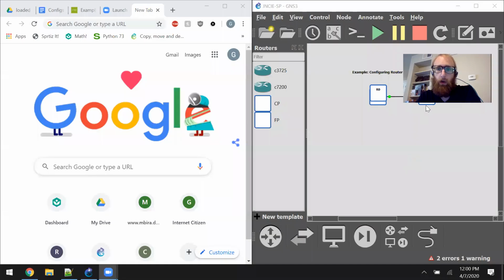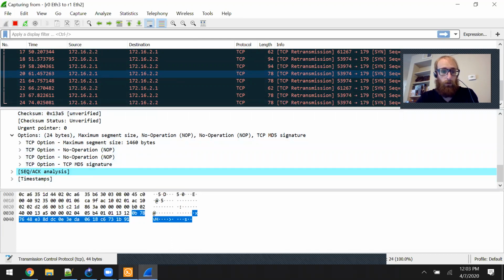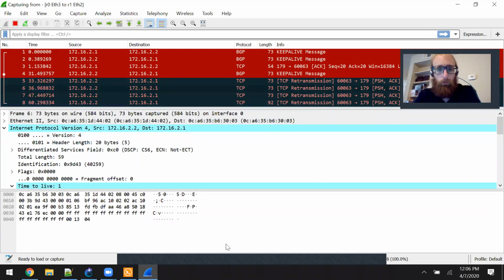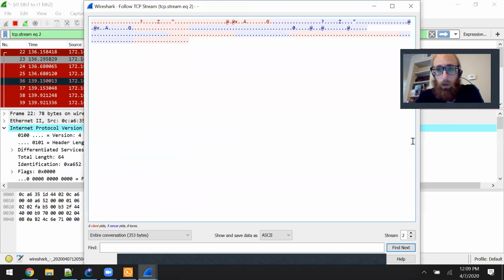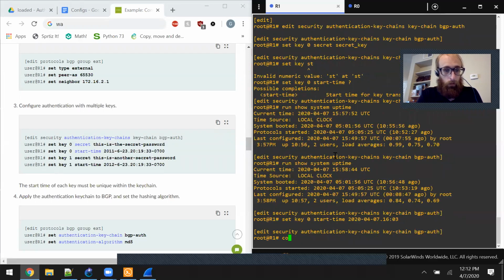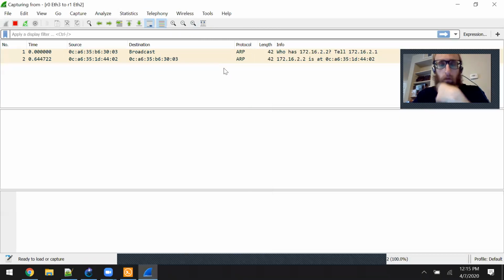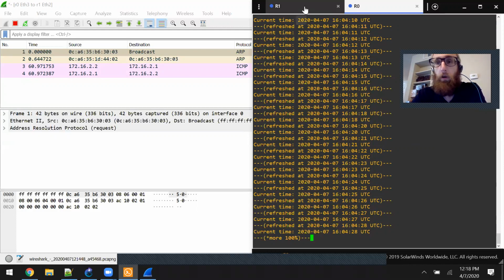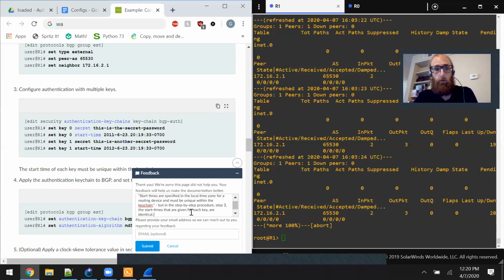BGP Authentication: Implementing Key-chains and Resolving Start-time Errors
Here I explore how to set up BGP neighborship authentication using key-chains instead of a key configured directly in the BGP group. Near the end I notice that the reason I wasn't able to do this successfully using the Juniper documentation alone, was because there is an error where it says to use the same start-time for each key.